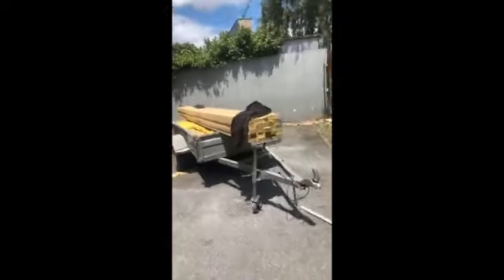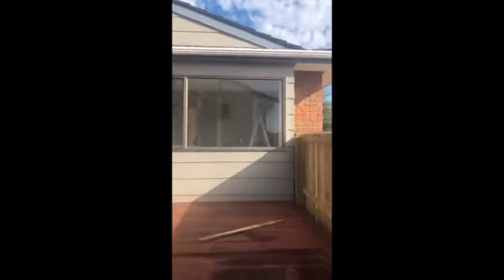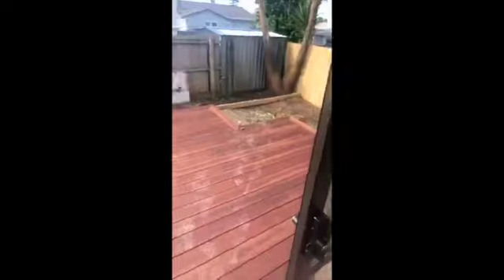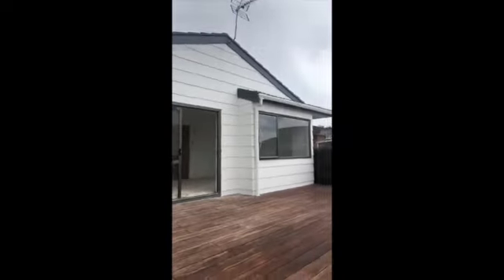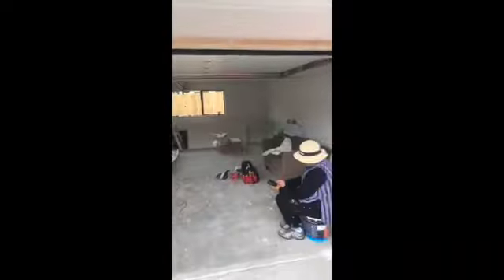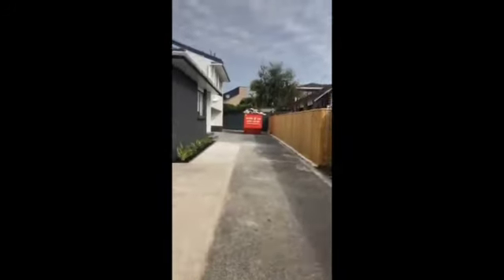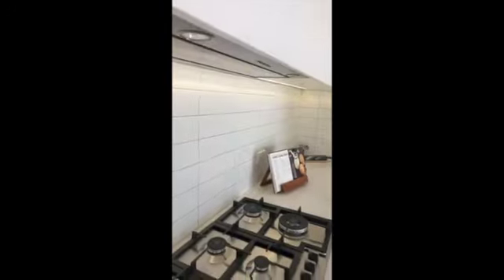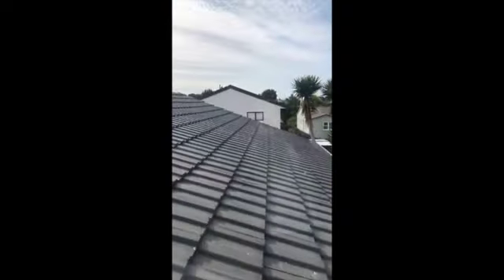Pt Chevalier Project 2 Nov 2019 - Feb 2020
Pt Chevalier property 2 Nov 2019 - Feb 2020
4 bedroom 3 bathroom renovation